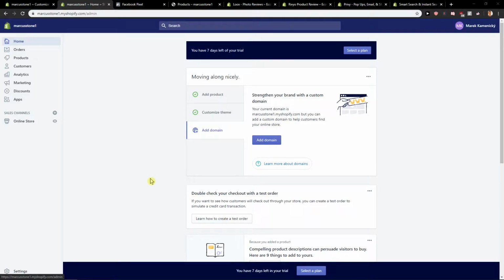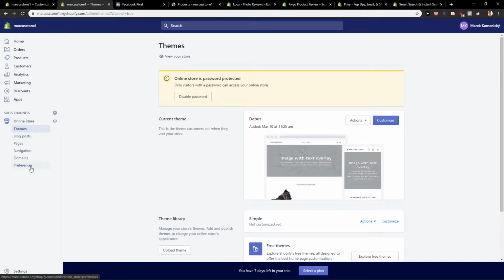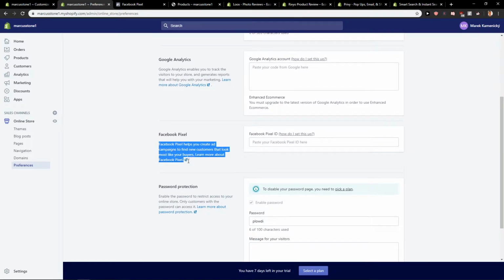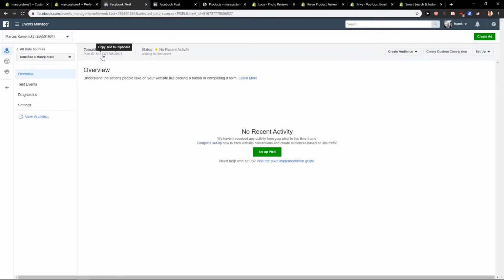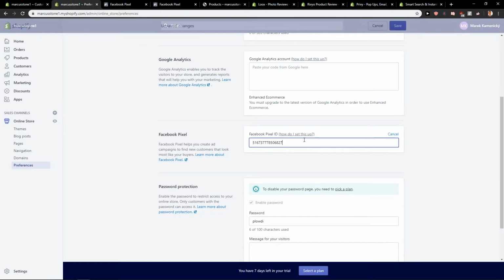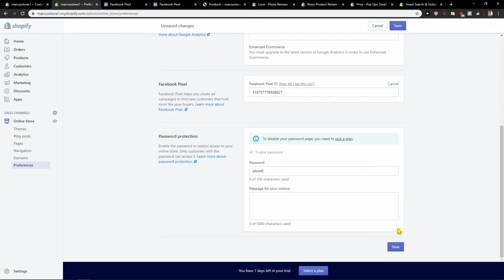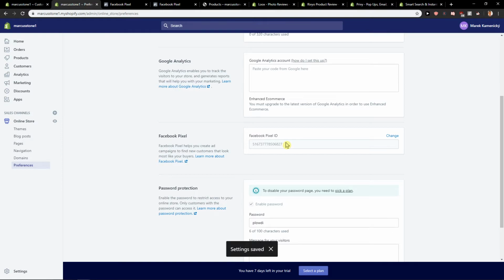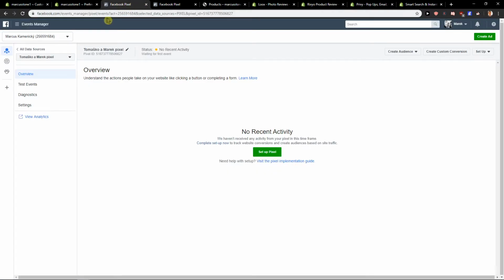How To ADD Facebook Pixel ID to Shopify